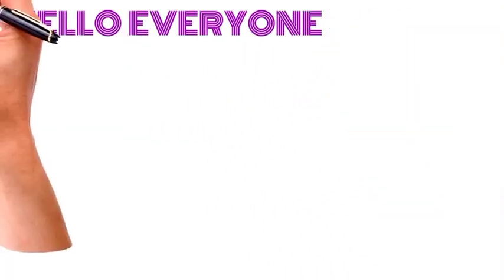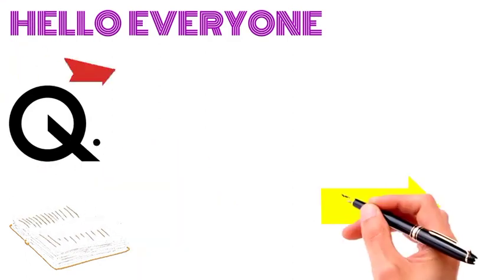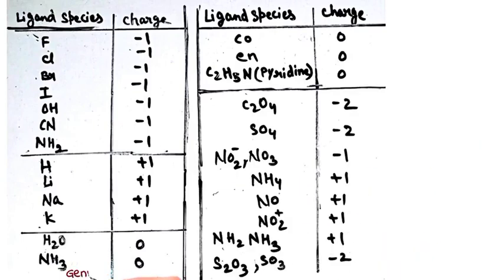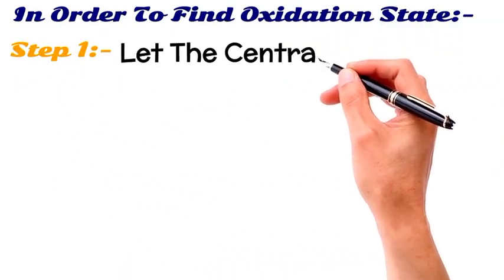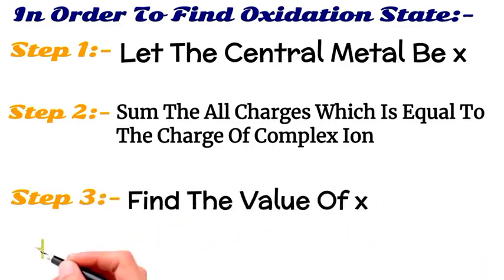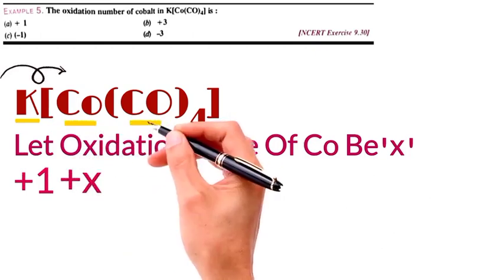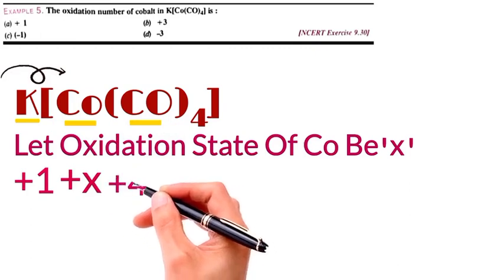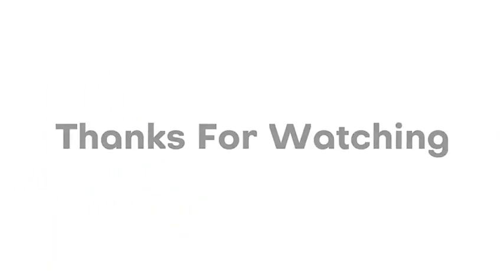NCERT Excercise 9.30 | The Oxidation Number Of Cobalt In K[ Co(CO)4 ] Is......| Chemistry | Class 12